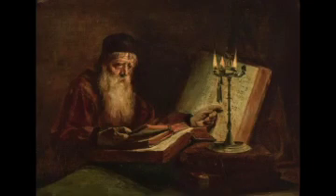LIT - Tobit - 63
One of my favorite series to teach, Bib Lit was a fairly comprehensive class explaining how our Bible came to be this book we hold so dearly today!  My students took the journey with me from ancient writing materials through the loss of the original autographs, a survey of the oldest surviving Hebrew & Greek manuscripts and the history of textual criticism, to a review of the myriad of translations into the vernacular which are available today.

Of special note, is the section on Canonicity which provides the Christian with invaluable assurance that the 66 books in our Bible today are exactly what God intended!